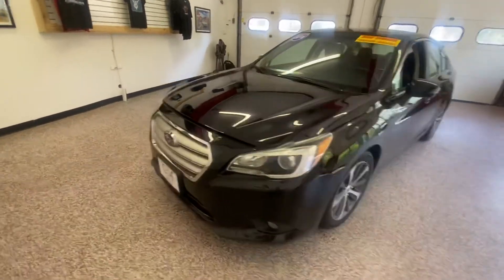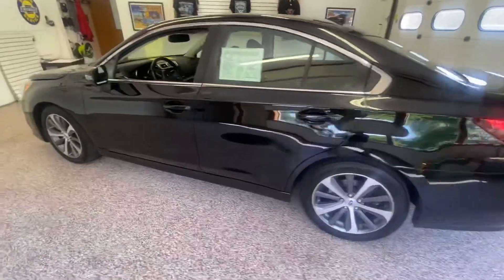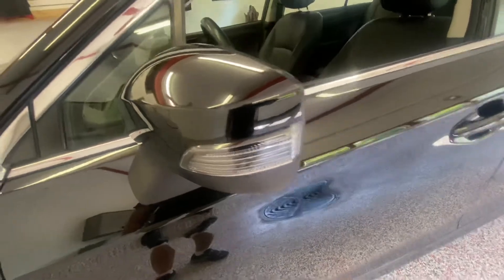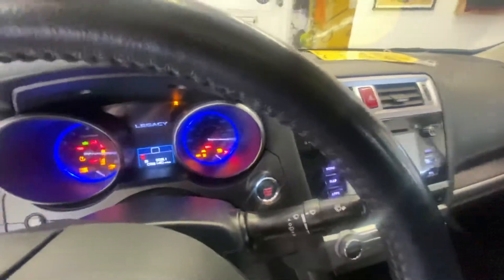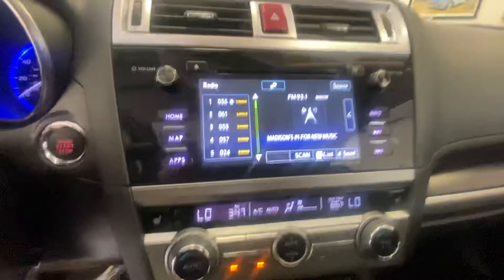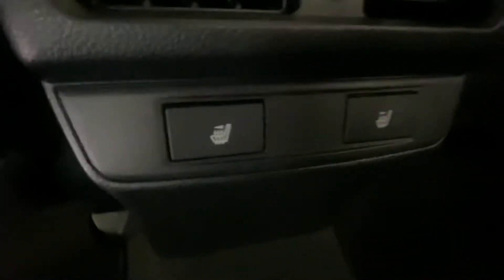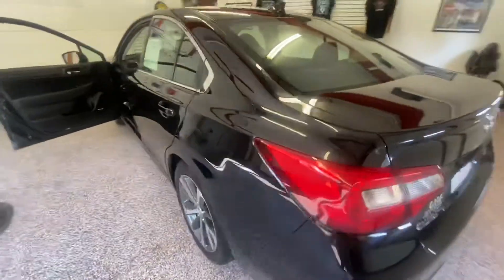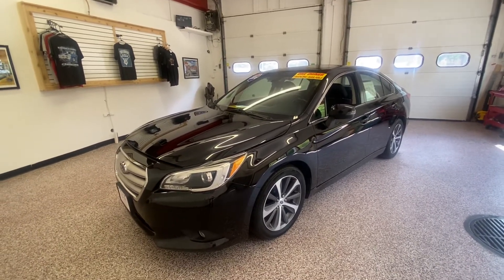2016 Subaru Legacy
2016 Subaru Legacy 2.5i